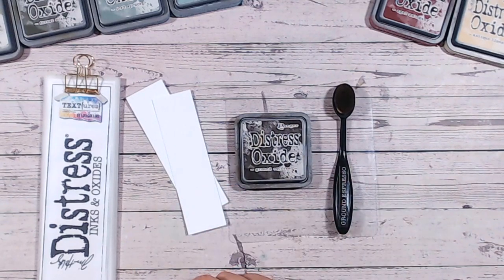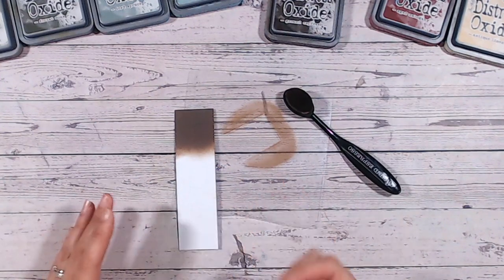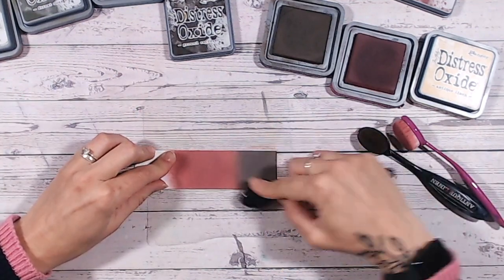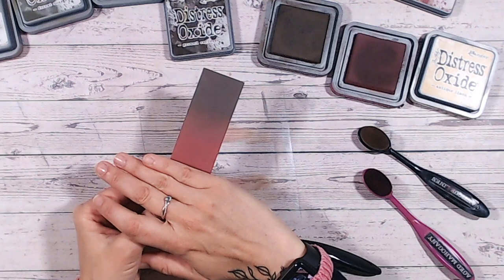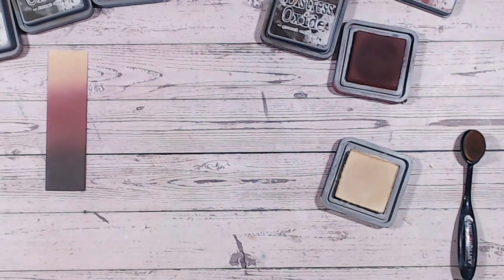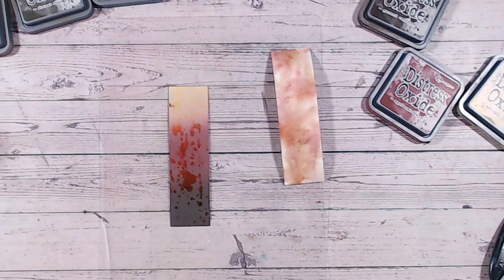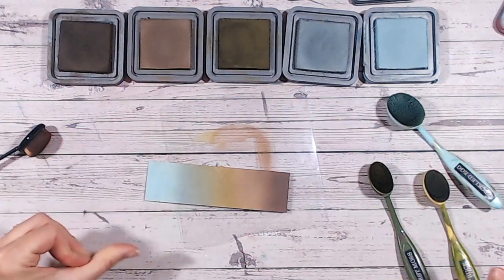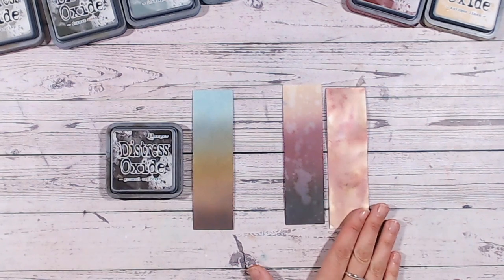DISTRESS OXIDE COLOUR COMBINATIONS - Ground Espresso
Welcome to this new series exploring each of the Ranger Tim Holtz Distress Ink & Oxide colours and discovering colour combinations and ink blending techniques with each.

This tutorial is looking at Ground Espresso, one of the darkest in the Distress Oxide range!

Other Distress Oxide colours used:
* AGED MAHOGONY
* ANTIQUE LINEN
* SPECKLED EGG
* ICED SPRUCE
* FRAYED BURLAP
* FOREST MOSS